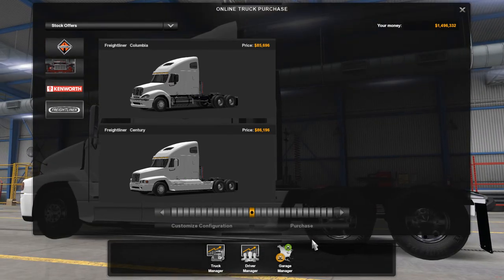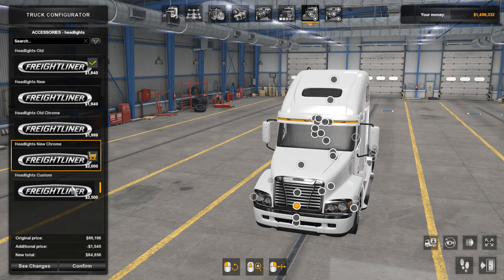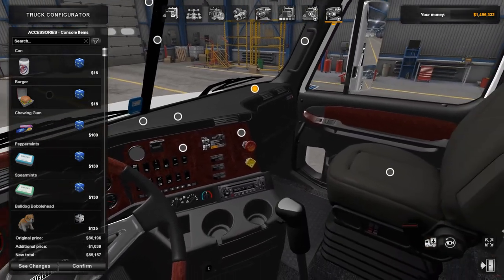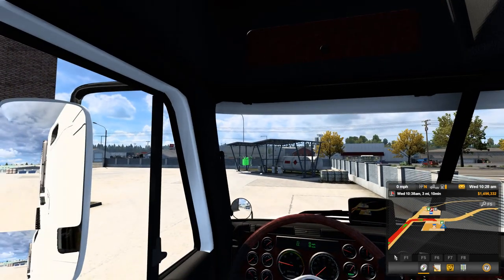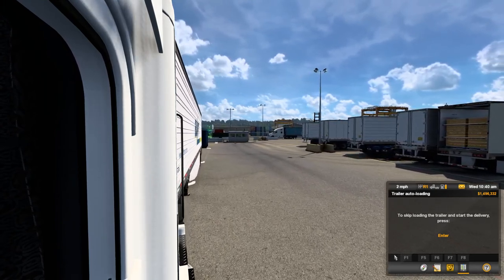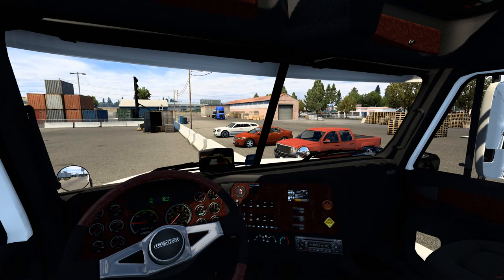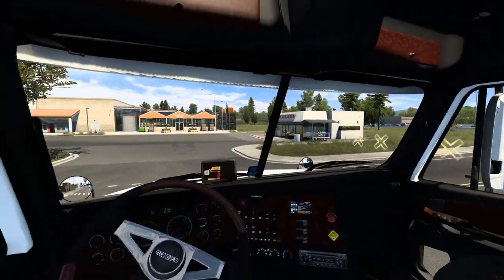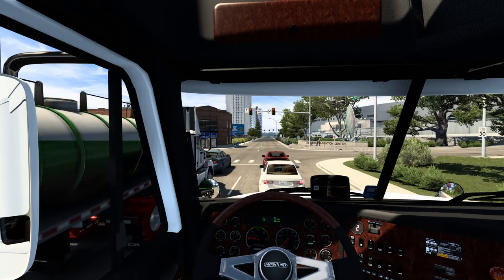ATS: Freightliner C120 Century & Columbia mod